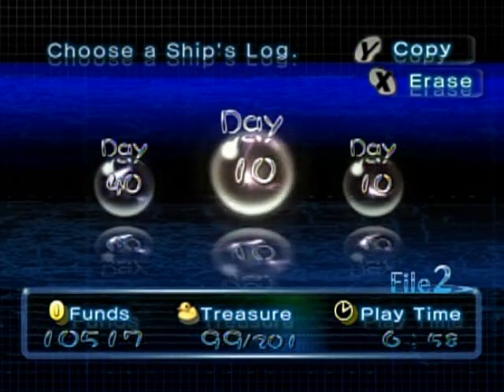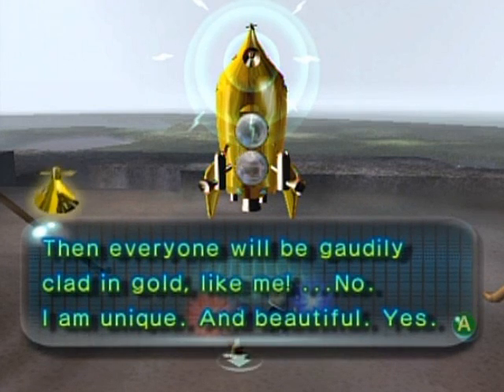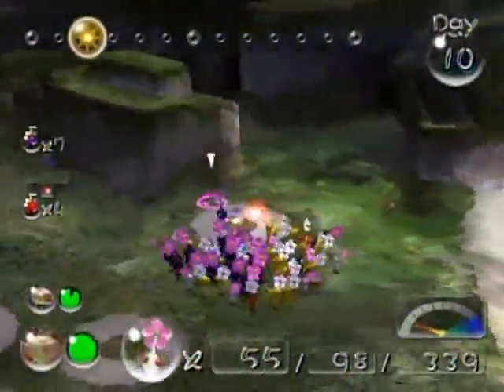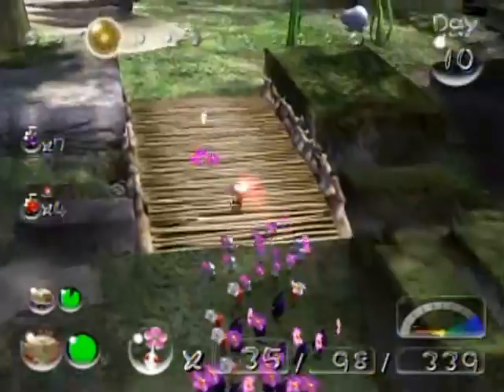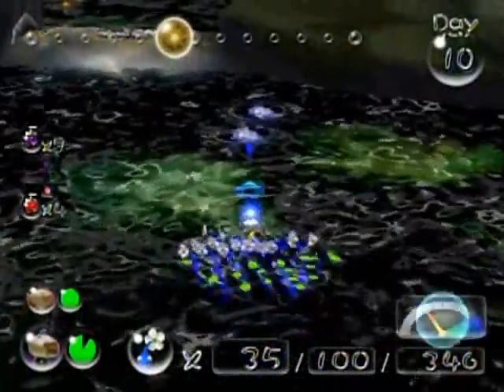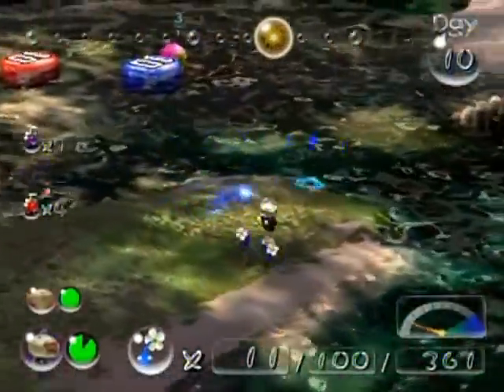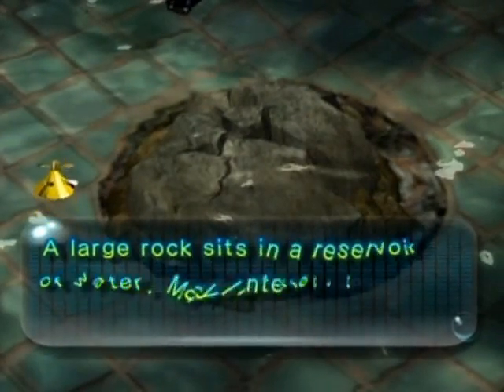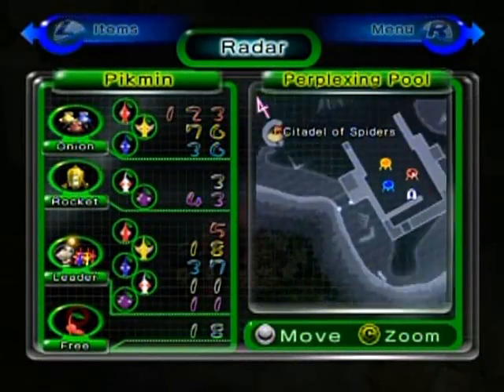Pikmin 2 Walkthrough Part 21: Detour After Detour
I'm all over the place this part. But don't worry, I have a plan. Just watch how I coordinate it!